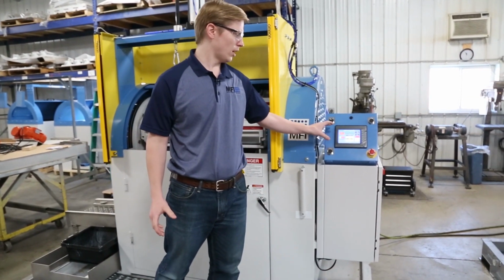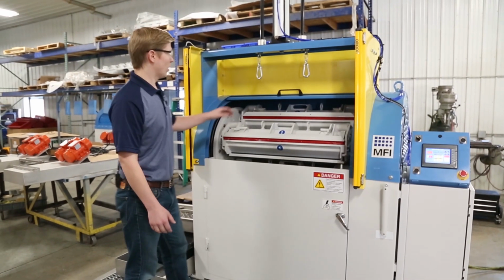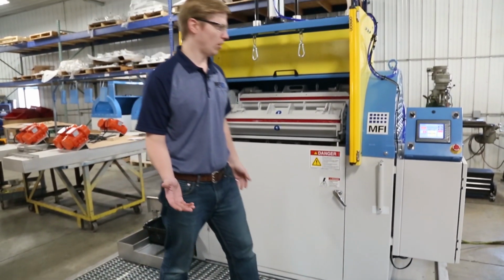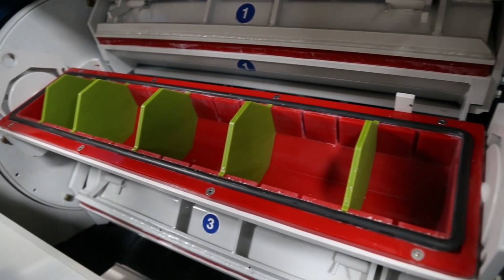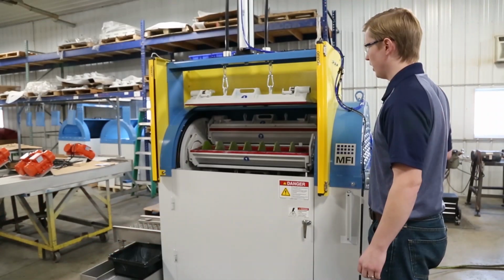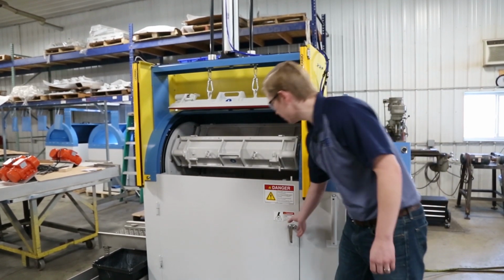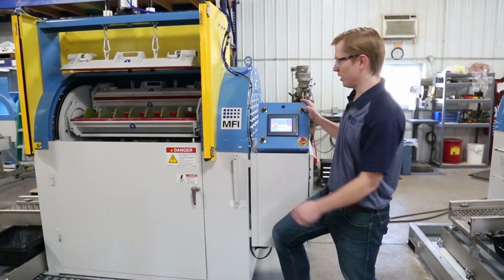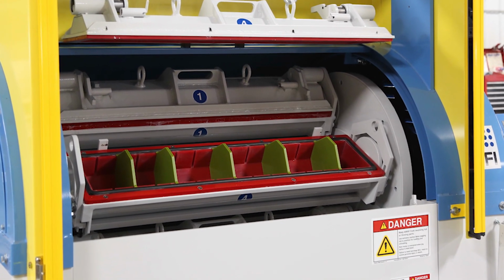Mass Finishing HZ-85 Centrifugal Barrel Tumbler Demo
The HZ-85 Centrifugal Barrel Finisher or Tumbler from Mass Finishing, Inc. can deburr and polish batches of parts in minutes using a minimal amount of water and tumbling media.